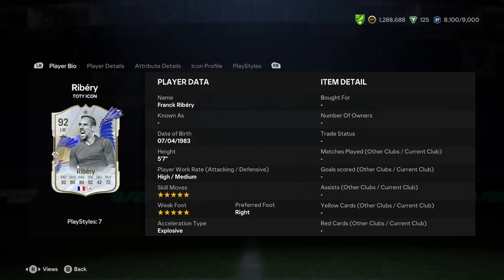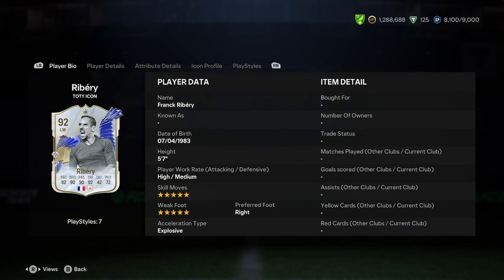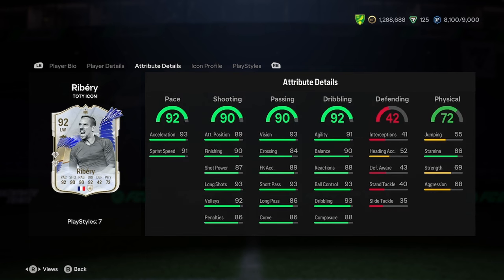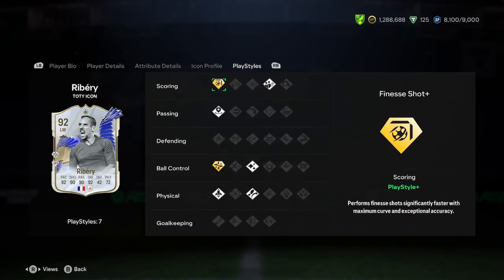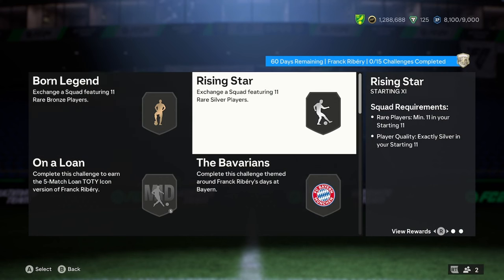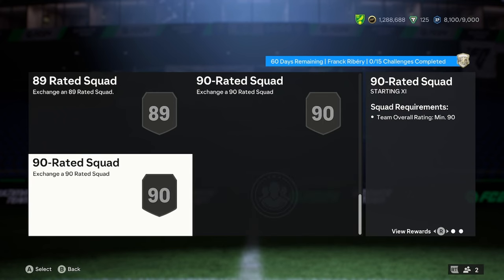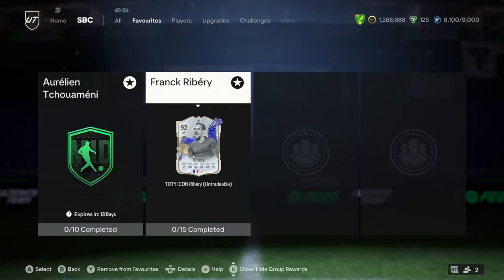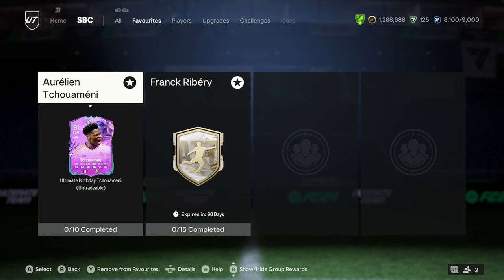Franck Ribery TOTY Icon SBC Player Anaylsis!! || EA FC 24 Ultimate Team